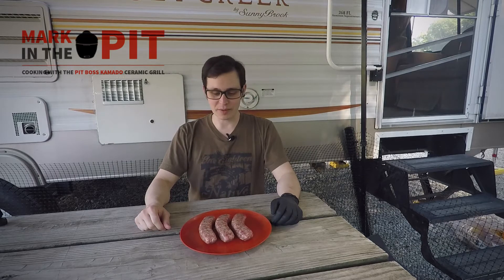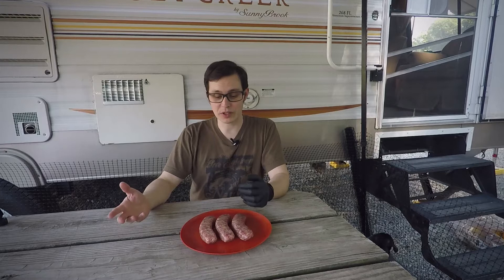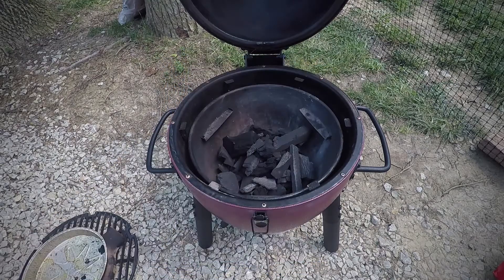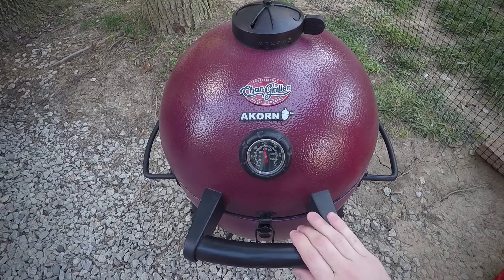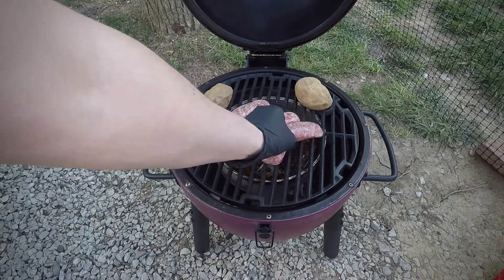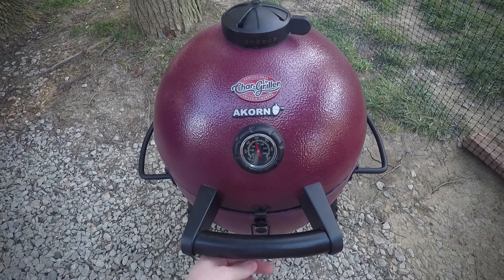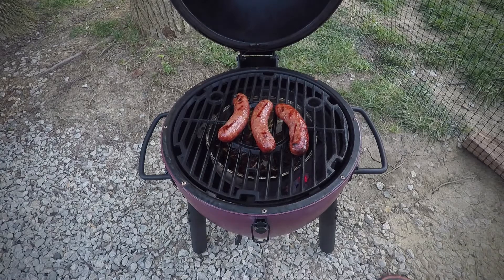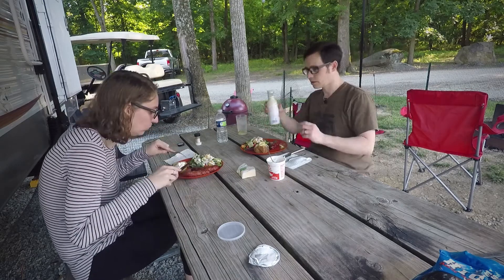Don't Burn The Beer Brats – Baked Potato And Salad (Char-Griller Akorn Jr.)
Trying not to burn my brats as, I usually do.  I tested the use of Doritos for starting coals which is sadly over rated.

Equipment I use/recommend:
Oklahoma Joe Offset Smoker
USB Fan For Phone (for stoking charcoal)
Pit Boss Kamado
Aura Outdoors Cast Iron Grate
Pit Boss Heat Deflector
Ash Tool
Gill grate lifting tool
Char Griller Akorn Jr
Weber chimney starter
BECUTE Stainless Steel Meat Seasoning Injector
Felt Furnature Pads
Cuisinart CSG-900 Wireless Dual Probe Grilling Thermometer
Pink Butcher Paper

Rubs and Spices I use:
Bad Byron's Butt Rub (26 oz.)
Killer Hogs The BBQ Rub 12 Ounce
Old Bay
Sweet Baby Rays BBQ Sauce

Video/camera gear I use:
Nikon D3200
GoPro Hero 5
GoPro Session 4
Lavalier (for better audio (can be noticed in newer videos))

Music
All music provided via paid subscription service such as Audioblocks.

bitcoin: 1AduvKF5HuPZugF8eAhXSAryxAhJXtmXmJ
bitcoin cash: 164i7Mb4NNPLpdEtzUPkenBfaf9prVn5Tn
ethereum: 0xAEbf9A11E8527FD4f99c816d443e7FCf1603b690

Don't have any currency yet? No Problem.